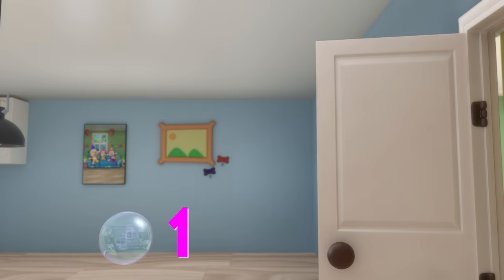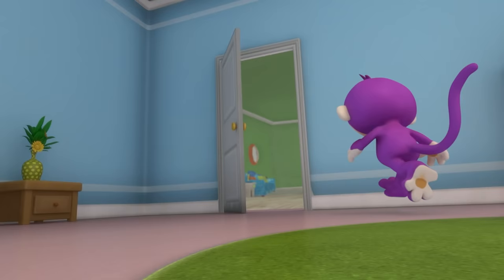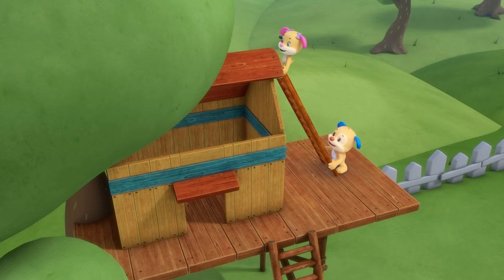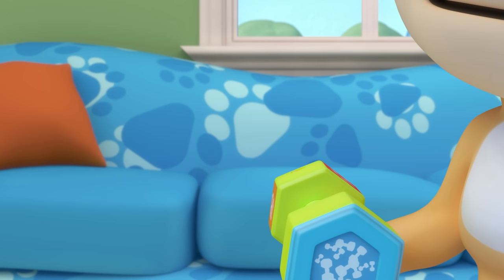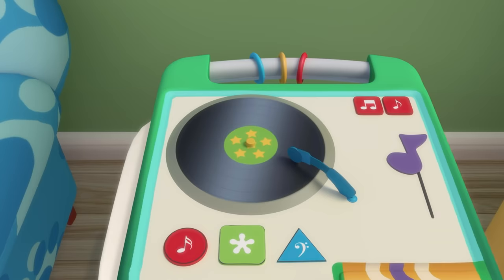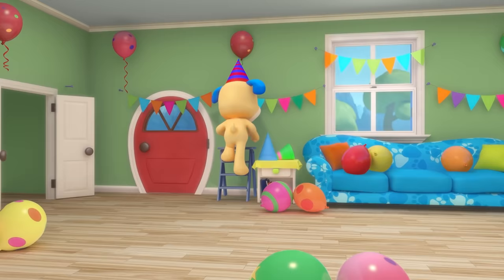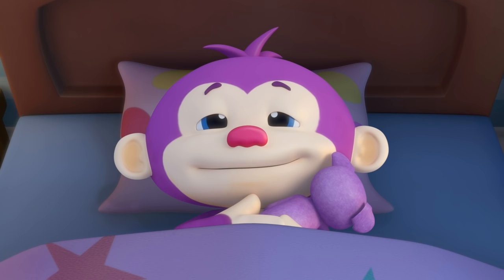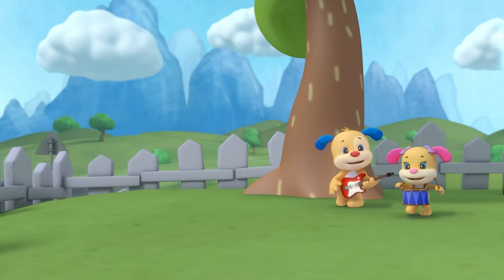Let's Get Ready - Laugh & Learn™ | 1+ hour of Kids' Learning Songs | Healthy Routines | Fisher-Price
Come get dressed and ready with the Laugh and Learn crew as we learn how to do morning routines!

Let's Get Ready To Play (Morning Routine Song) 0:00
Getting Dressed Colors Song 1:59
Picnic in the Living Room 4:07
Blowing Bubbles Song 6:16
Feeling Sick 8:16
Messy Little Monkey 10:26
Monkey Song 12:27
Sis Song 14:23
Let's Learn About the Animals 16:23
Treehouse Opposites Song 18:28
Recycling Song 20:26
Super Salad Song (Let Me Hear You Crunch) 22:26
Feelings Song (Happy and You Know It) 24:21
Puppy Workout Song 26:27
Puppy Song 28:26
Fruit Basket 30:15
ABC Hip Hop 32:13
The Circles Song 34:13
Camping Song 36:08
Washing the Car 38:13
At the Beach 40:08
Pizza Song 42:14
Rainbow Party 44:20
Counting Bananas Lullaby 46:22
Hopscotch Counting 48:28
Tower Counting Song 50:25
Musical Instruments Song 52:37
Seasons Song 54:33
Flying a Kite 56:38
I See You Song 58:39
Making Shapes Song 1:00:41